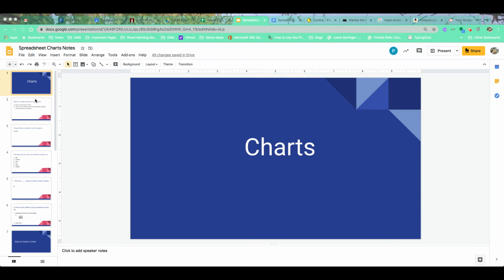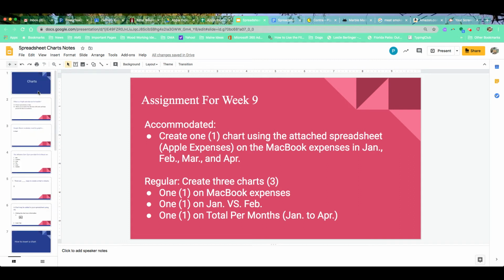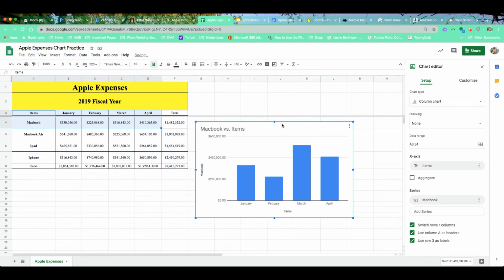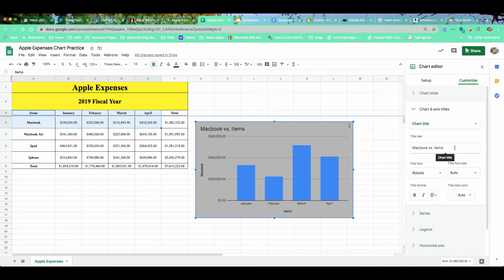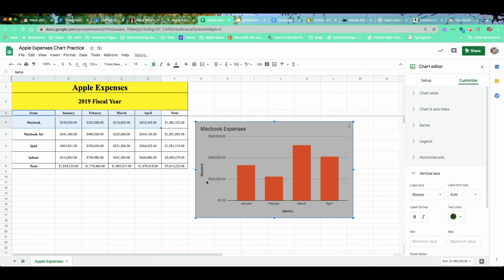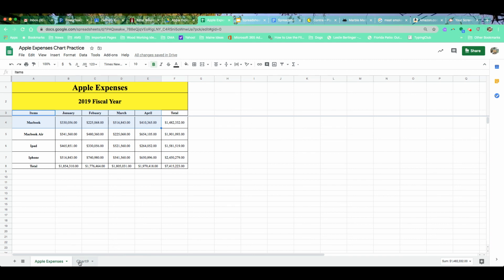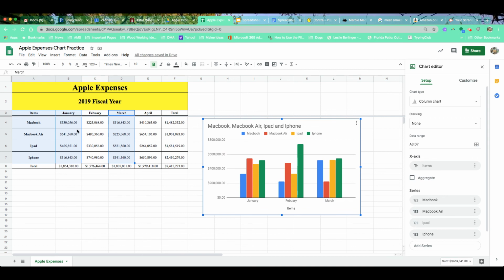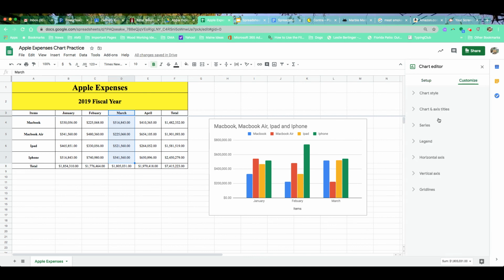Week 9 Assignment Information